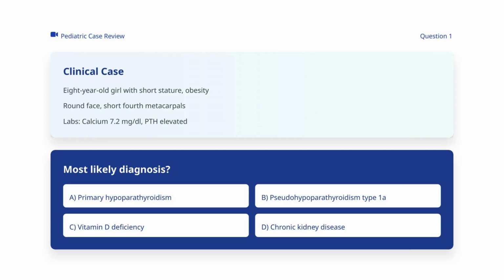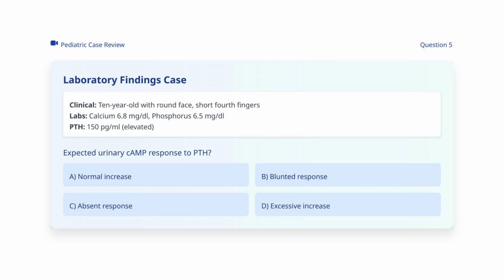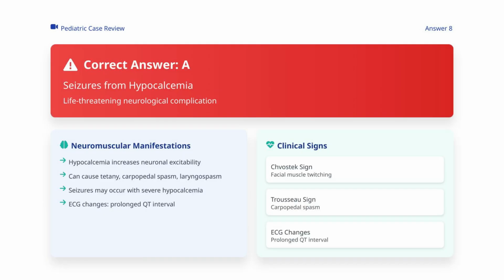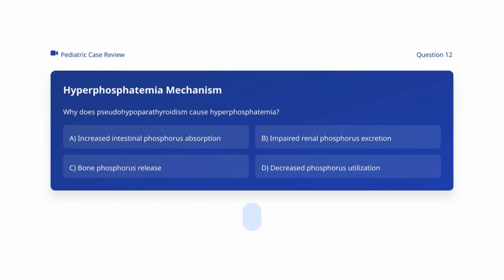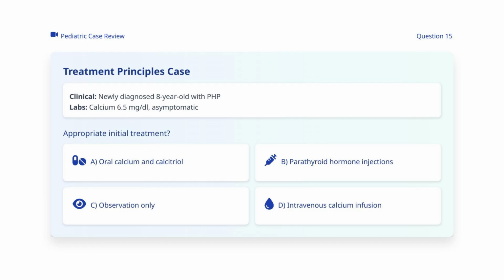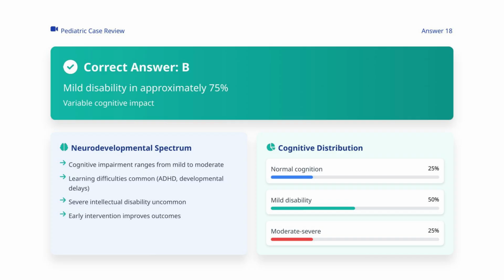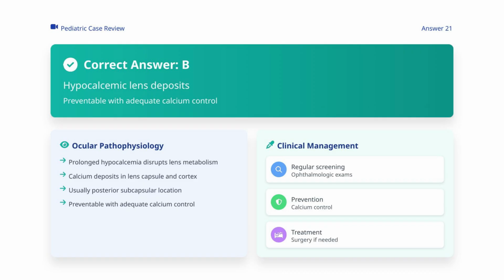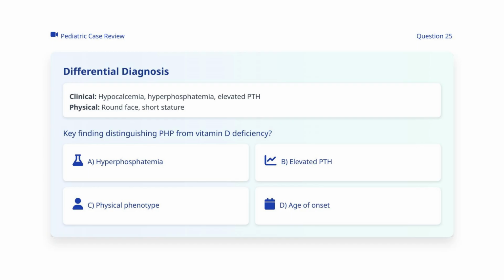Pseudohypoparathyroidism in Children: Cases, Diagnosis and Management | Pediatric Case Review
Welcome to Pediatric Case Review! In this lecture, we explore the fascinating topic of pseudohypoparathyroidism in children through interactive case-based questions. Learn how to recognize clinical presentations, identify key examination findings, choose the right investigations, and manage this condition effectively using a step-by-step approach.

This educational video is perfect for pediatric residents, medical students, and healthcare professionals aiming to strengthen their understanding of pediatric endocrine disorders. Each section combines detailed explanations with practical examples to make complex concepts easier to grasp.